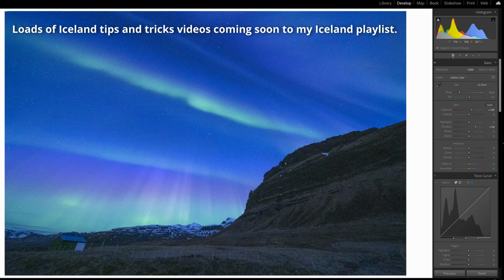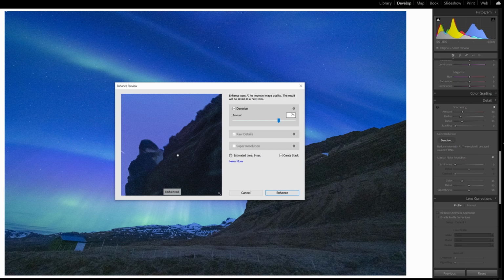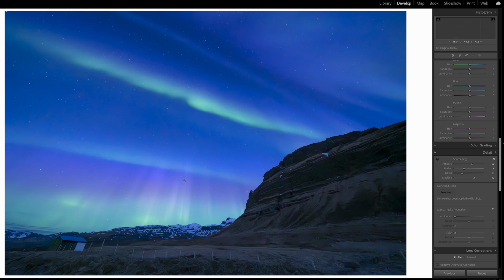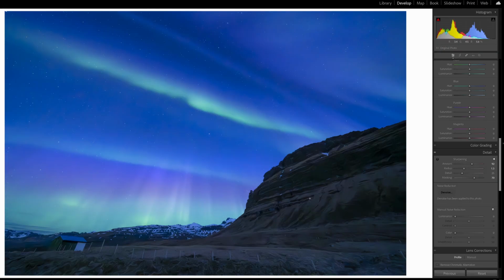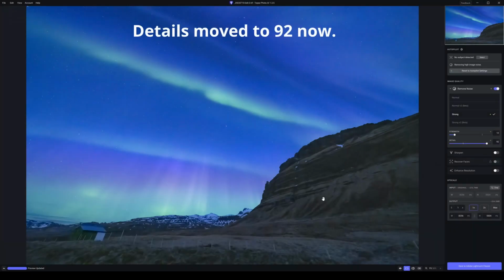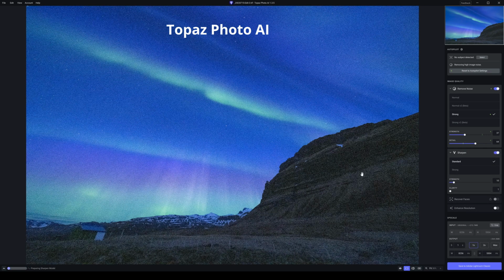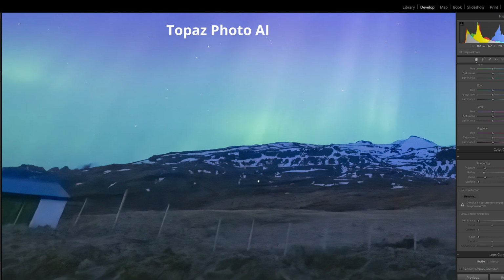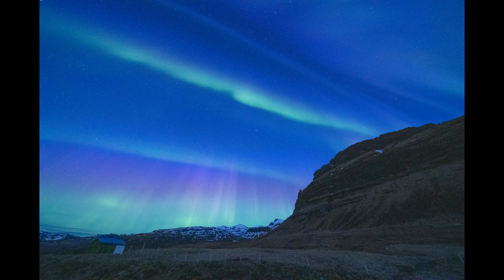Lightroom DeNoise AI vs Topaz Photo AI Review- that's ridiculous!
Welcome to my Lightroom DeNoise AI vs Topaz Photo AI review to see which one is better and why. I tested them on several photos at ISO 12,800 and the results were surprising to say the least.
The big question for me here was... Could  Adobe come close to Topaz Labs on its first attempt and if so what did this mean for Topaz Labs?
Surely if Lightroom is even close to being as good that's going to seriously hurt Topaz as why export an image when you can do it all in Lightroom then.
This is the first in a series of test I am going to do over the coming weeks, I will also be comparing it to Topaz DeNoise AI and DXO PureRaw 3 to see which one is better and why?
I should say there have been a lot of videos post saying these two ar very close and that Topaz Photo AI does a better job at noise reduction then Lightrooms Denoise AI but in all honest that's not what I have experienced. Now maybe that's down to my style of photography, the images I have used or my own personal tastes.
I would love to hear your thoughts on which one you prefer and why?
Don't forget to checkout my blog post below on this exact topic.

If you want to learn more about photography then please check out my Photography workshops

Or  checkout my photography tips and tricks sections on my website there are loads of tips on there :-)

0:00 Intro
0:20 Photo details
1:16 Lightroom Denoise AI first edit
2:21 Lightroom Denoise AI first results
2:41 Lightroom Denoise AI first edit vs Original
3:39 Editing in Topaz Photo AI
4:00 Topaz Photo AI auto edit results.
4:42 Manual edit in Topaz Photo AI
7:41 Original vs Lightroom first edit vs Topaz Photo AI edit results
8:26 Lightroom issues in first edit at 100%
9:01 Second Lightroom edit.
9:35 original vs Final Lightroom edit vs Topaz Final edit.
10:48 Final Thoughts.